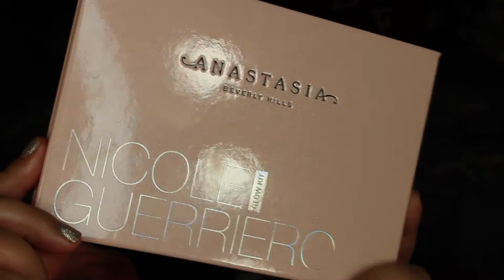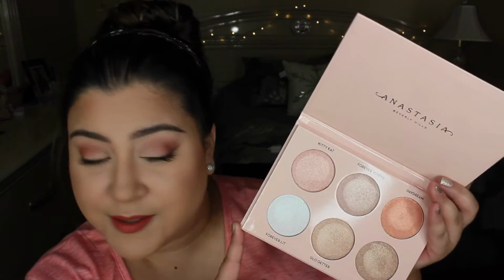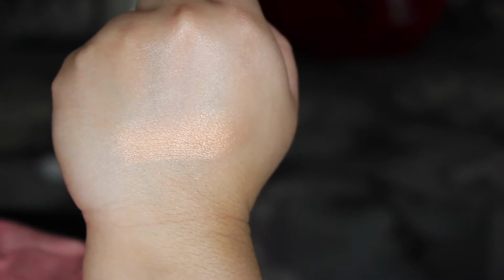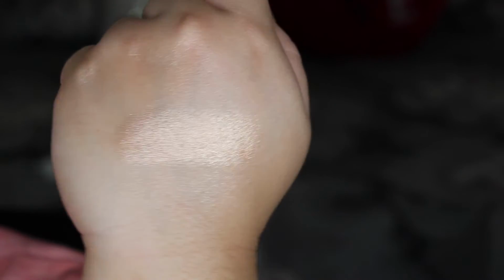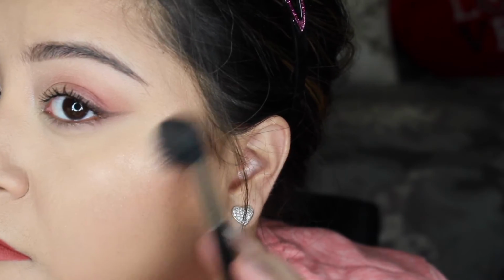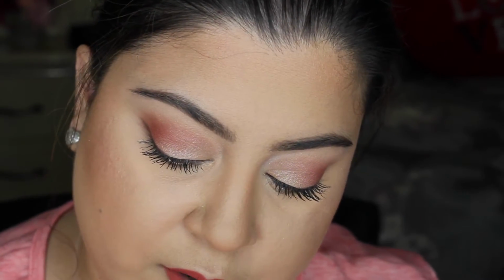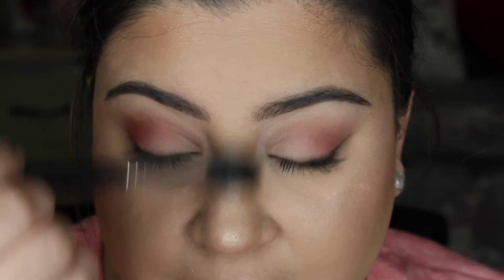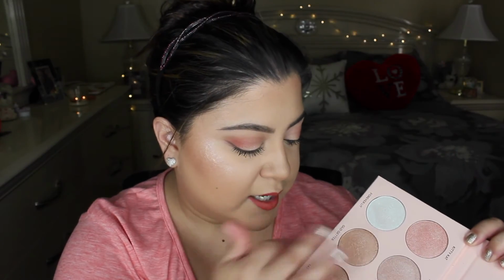Anastasia Beverly Hills X NICOLE GUERRIERO Glow Kit | Review Swatches + Demo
Watch me in HD ❤️ Everything Awesome is down Below ❤️

its Free to sign up and you get cash back on all the sites you shop at like Sephora, Ulta Beauty, Sigma Beauty and so much more!!
Plus get a $10 gift card when you sign up!! You're shopping anyway! Why not get some money back? ;)

FTC: I am not sponsored for this and these products were purchased with my own $$$

Thankyou so much watching! :) ❤️

Musical | youtube library